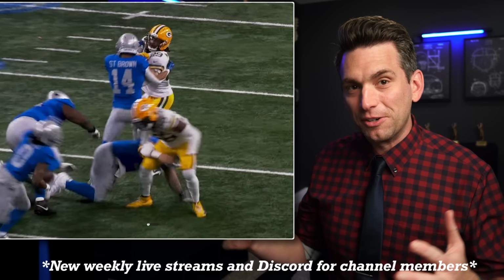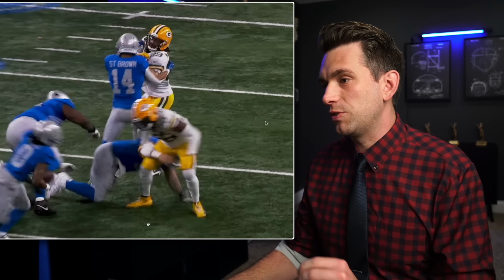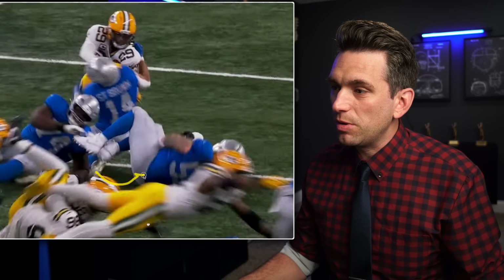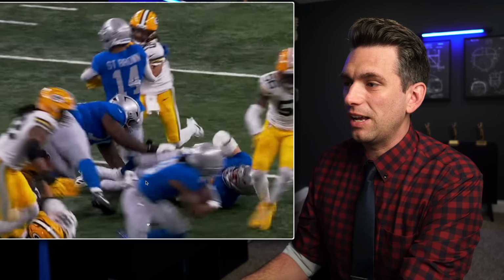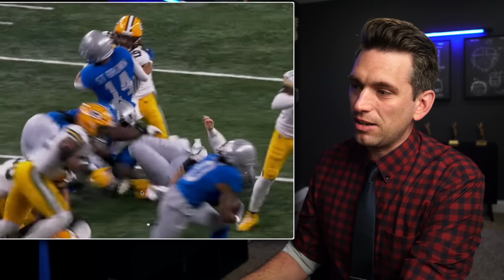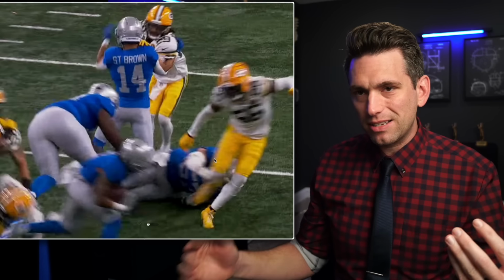Doctor Reacts to Amon-Ra St Brown Ankle Injury vs Packers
Amon Ra St Brown left with an ankle injury vs the packers